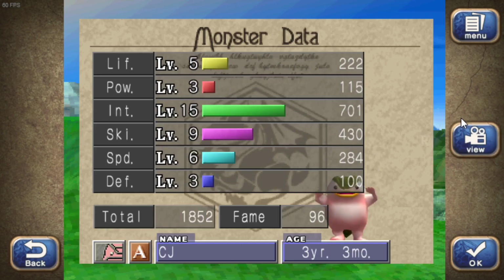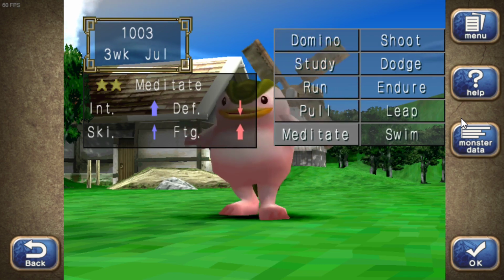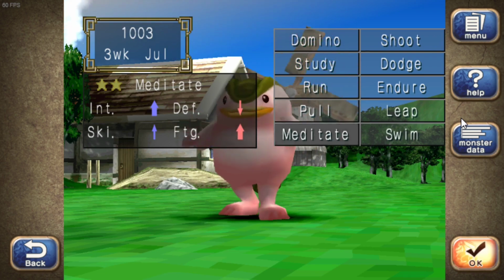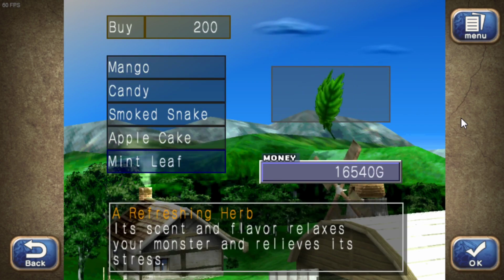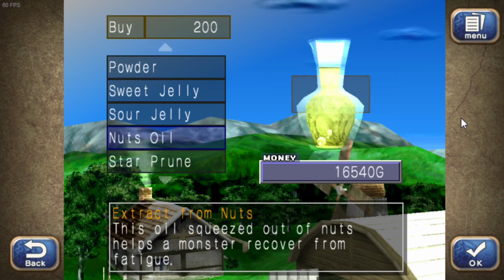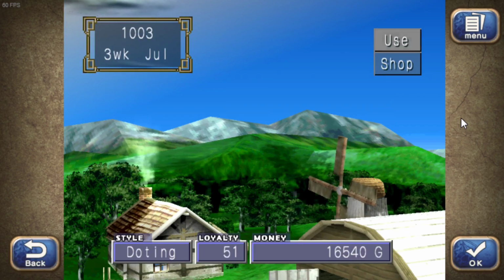Monster Rancher 2 DX How to keep your monster alive and well! Living multiple years!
How to actually keep your Monster alive in Monster Rancher 2 DX! Living Multiple Years